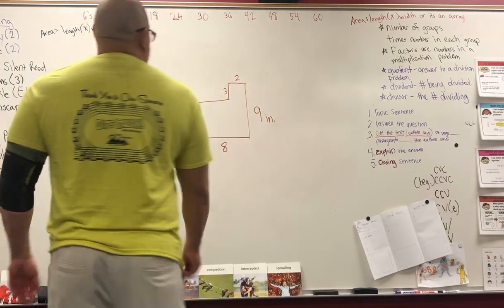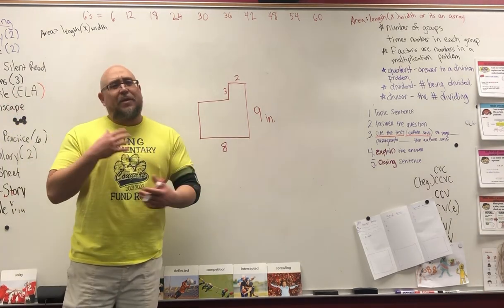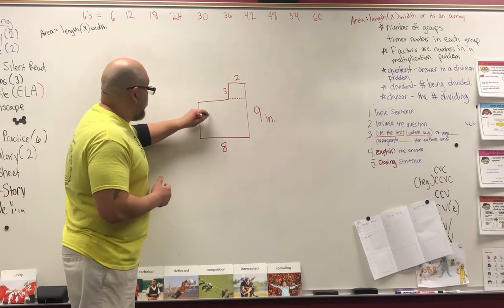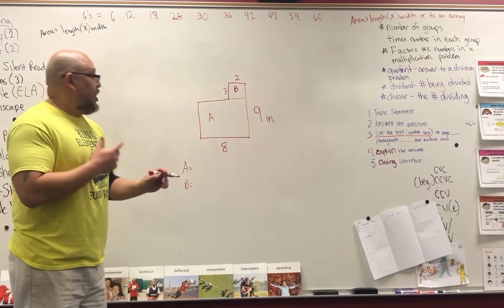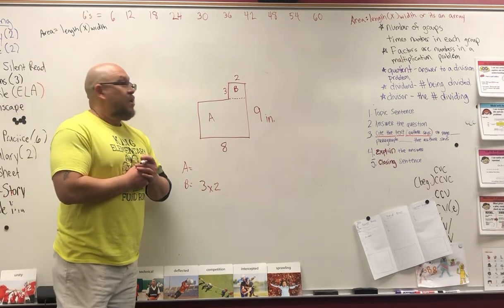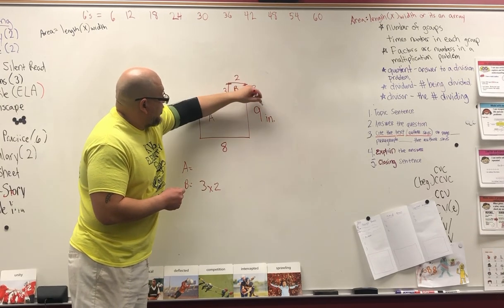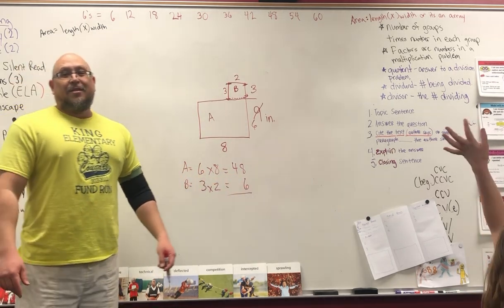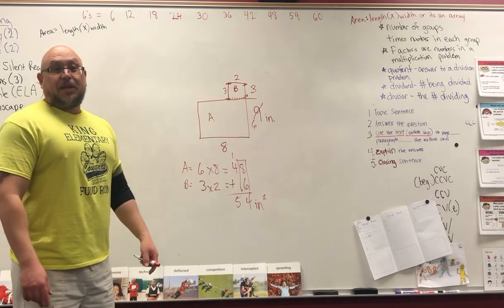Finding the area of an irregular shape